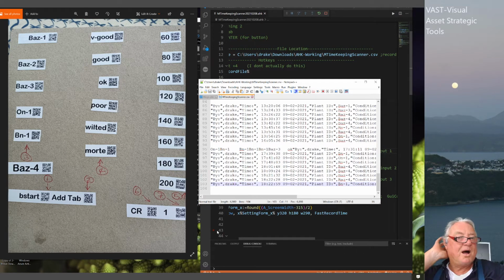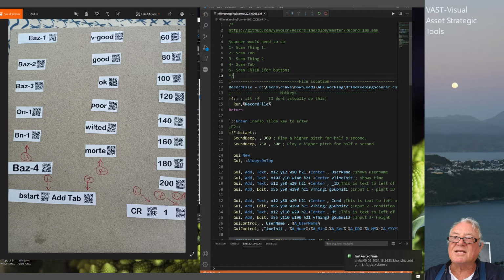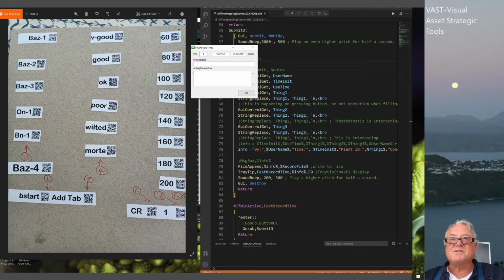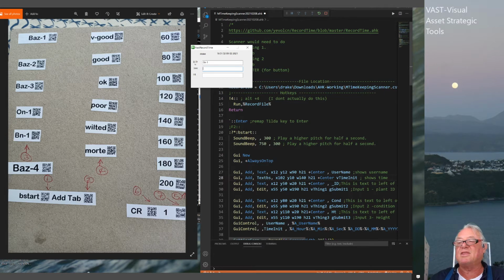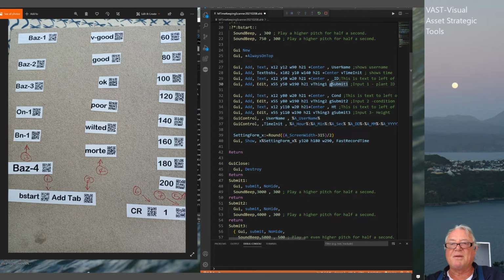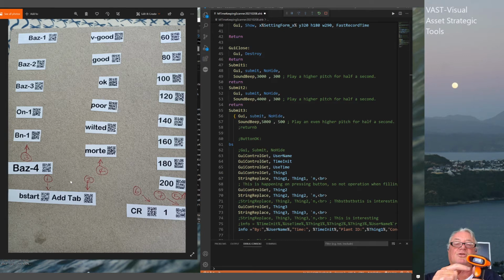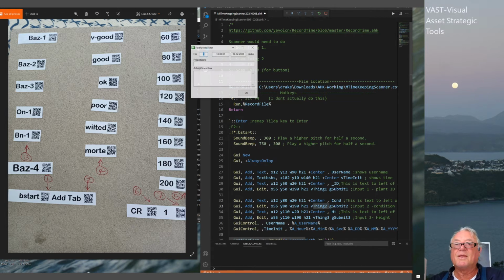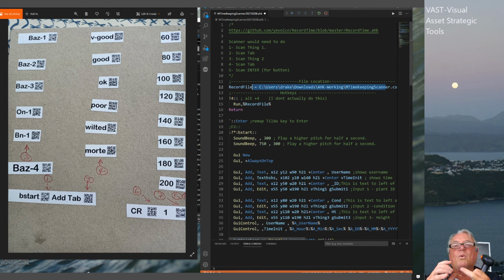AHK scanner process for recording plant growth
This video shows how Auto Hot Keys can work with a scanner to collect data for a process for measuring plant growth over time. It saves the data to a CSV file so that it can then be uploaded to a spreadsheet/database for storage & analysis.
Initially  AHK was to be used to open a text/excel file and record the data, but in the end the script has a bespoke GUI and makes a sound to indicate that fields have been filled out on the computer (so have been read by the scanner and sent to the PC) and then writes it to a file.
The original timesheet script was developed by yevolcn and can be accessed
I adapted the file to work with a handheld scanner and that final script file can be got from here

Coming shortly
AutoHotKey Computer Productivity: eBook BOOK 2 in series
Coming shortly

Udamy Courses:
 AutoHotKey Computer Productivity Course 1

To come
 AutoHotKey Computer Productivity Course 4
 To come